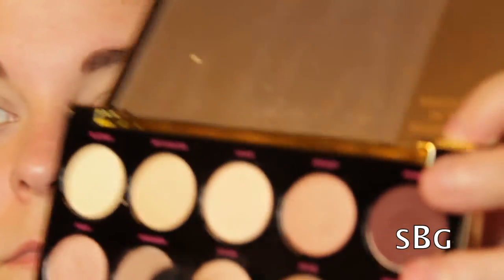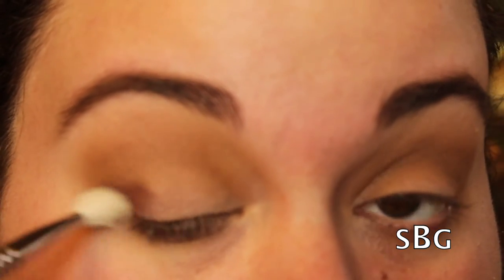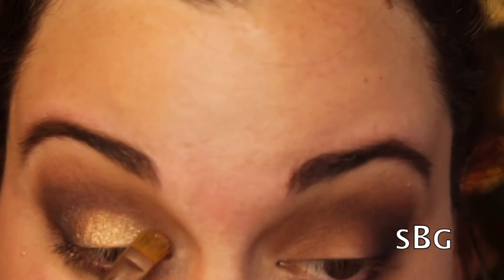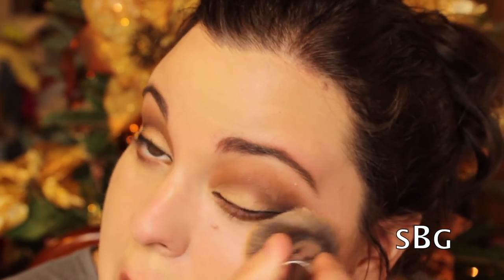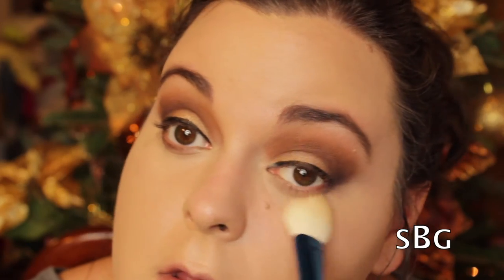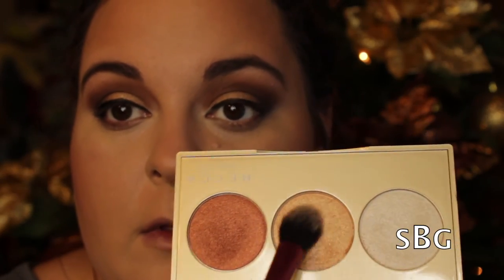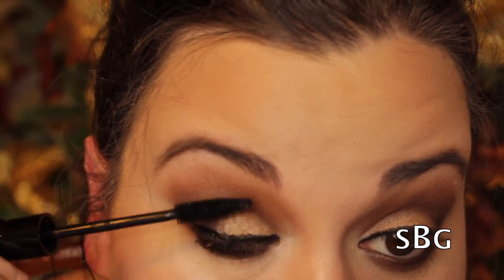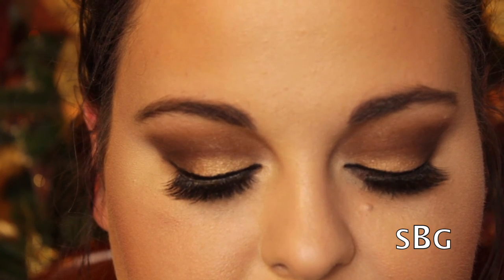NYE Look Featuring Gwen Stefani X Urban Decay Palette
Today I am showing you how to create on of my favorite New Years Eve looks using the new Gwen Stefani Palette from Urban Decay! Leave requests and comments down below. Happy Holidays!

Urban Decay Gwen Stefani Palette: Anaheim, Zone, Punk, Blackout & Blonde
Bobbi Brown e/s in Camel #5
MAC Irresistibly Charming Glitter & Pigment/Gold: Blonde’s Gold
MAC Fix+
Kat Von D Tattoo Liner in Trooper
Maybelline Better Skin Foundation in 20 Classic Ivory
NARS Radiant Creamy Concealer in Vanilla
MAC Emphasize Powder
Anastasia Beverly Hills Banana Powder
Chanel Soleil de Tan de Chanel Bronze Universal
MAC Mineralized Skin Finish in Medium Plus
NARS Tahiti Bronze in Laguna
Becca Mineral Blush in Damselfly
Becca x Jaclyn Hill Palette: Pearl & Champagne Pop
Urban Decay Liner in Zero
MAC False Lashes Mascara in False Black
House of Lashes Eye Lash Adhesive
House of Lashes lash in Boudoir
NYX Lip Liner in Mauve
Gerard Cosmetics Lipstick in Rodeo Drive
Hourglass Ambient Lighting Powder in Diffused Light
Coola Makeup Setting Spray

Brushes Mentioned:
Sigma: E35, E40, F80, F86, E25, E71 & E30
MAC: 135, 123, 242, 221, 133, 212, 219
Wayne Goss Holiday Brush 2015

southernbeautyguide

etagurl89

sbeautyguide